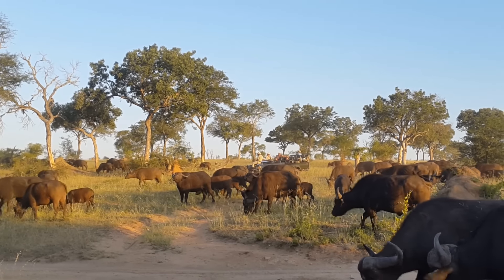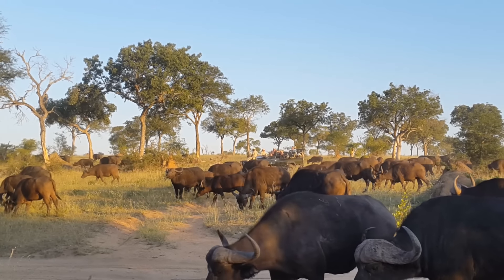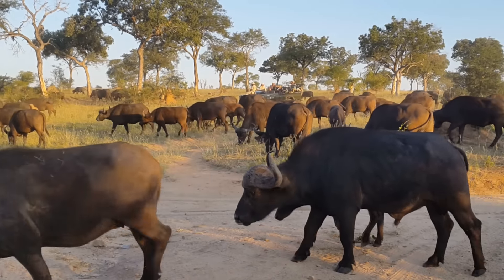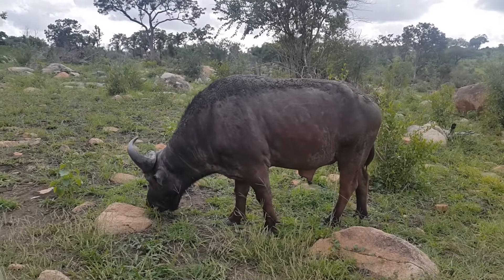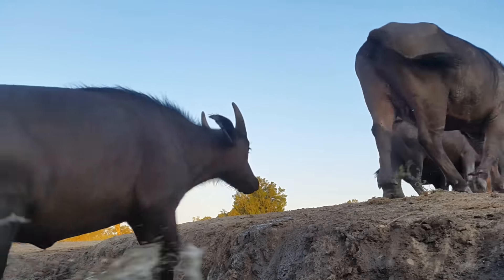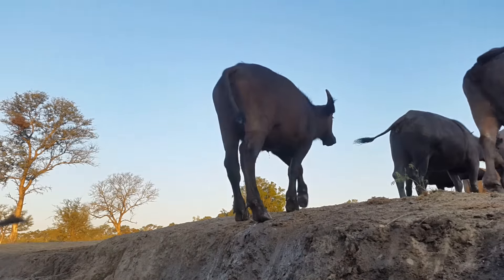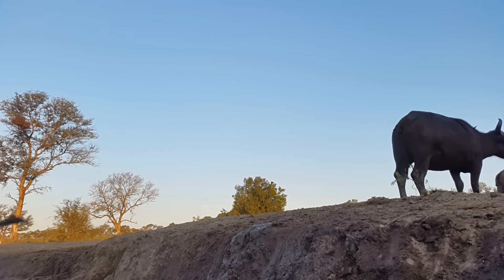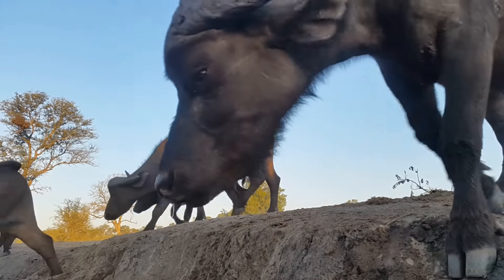Buffalo herd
A huge herd of buffalo moves through the reserve...